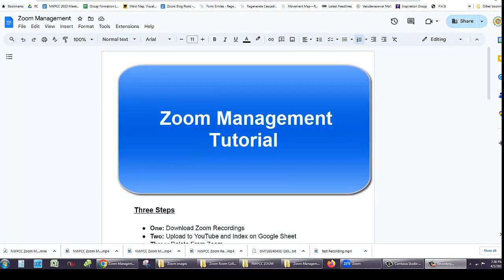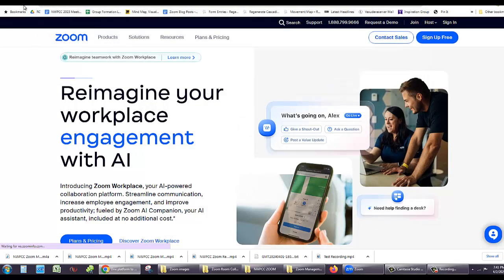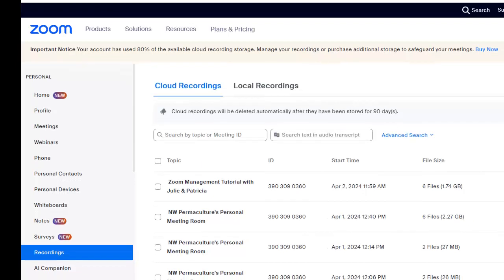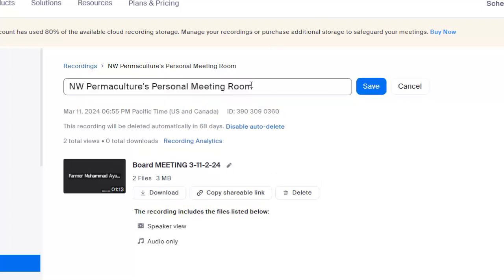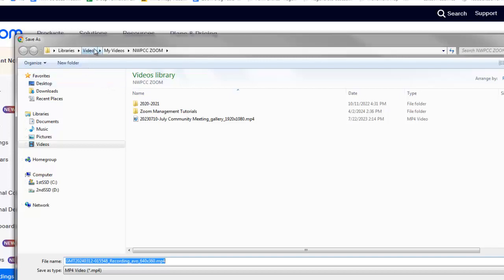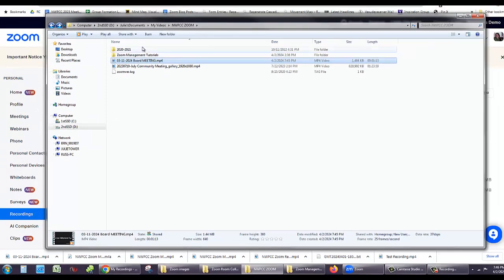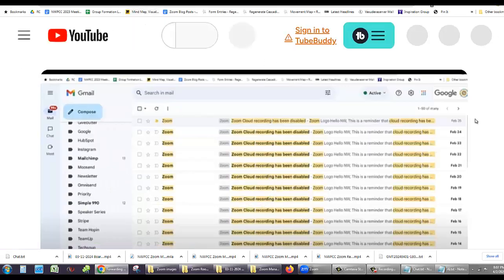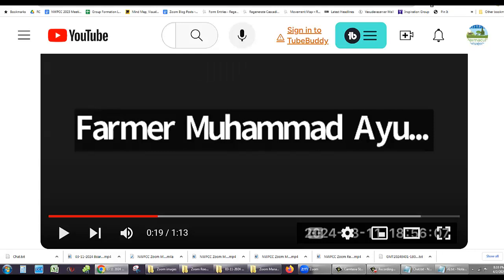Zoom Management Tutorial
This is a tutorial on how to manage our Zoom recordings and other Zoom management reminders.  Reason: Recording ability loss - Zoom will not allow Cloud Recordings when storage is full. Especially important before Speaker Series or other Zoom meetings we intend to record! To keep costs low, we do not want to pay Zoom to store our recordings.

How to Manage Zoom Recordings - Three Steps

One: Download Zoom Recordings
Two: Upload to YouTube and Index on Google Sheet (13:13)
Three: Delete From Zoom (30:01)

Part 1 - Zoom
* Login to Zoom. Find login on NWPCC stuff doc for all logins.
*  Save Recordings, chat file and Zoom AI.
* Rename Recordings - ie, Date (mm-dd-yyyy)  Board Meeting, Speaker - Topic , etc

Part 2 - YouTube
* Login to our NWPCC YouTube .
* Upload video file to YouTube
    -Name & Description
In description put first, followed by good description.
  - Chat can be saved here under description (or relevant parts of it like urls)
  - AI Transcript can also go under description. TIP: once deleted in Zoom its gone so this is a good place to preserve it.
* Choose status - Public or Unlisted.  Meetings are Unlisted. If content is something we might want to share publicly, status can be Public, ie, Speaker Series.
 * Collect Youtube url/link on this Google Sheet to track progress and recordings archive.

Part 3 - Delete From Zoom
* Test on YouTube - does it play ok?
* Delete from Zoom (after saving in YouTube)
* (Optional) Upload chat, AI Transcript and audio to our NWPCC Google Drive Zoom folder (in folder for chats, audios, AI Summaries & Transcripts), if worth saving or for sharing on website or Meeting Notes Google Doc. Or to link in YouTube Description if too big.
* Once all is saved and stored and recorded, its ok to delete from your own local computer file storage system as needed.

Part 4 - Additional Zoom Management might include (32:48):
* How often to delete Zoom Recordings? Check Calendar and Speakers page so you can set a Schedule for checking our Zoom account storage space for recordings based on upcoming plans to use Zoom, ie, Speaker Series, Community Meetings, Board Meetings, etc.

* When someone new takes over this Zoom Care, here is “How to Forward Zoom email messages” to another person - video

* Lastly, Do a Zoom Cost Report to Board, Secretary and/or Treasurer including:
  - what is the billing date
  - cost amount and
  - Whose payment info is on record in our Zoom account
Do this well before due date in January, perhaps in December annually.